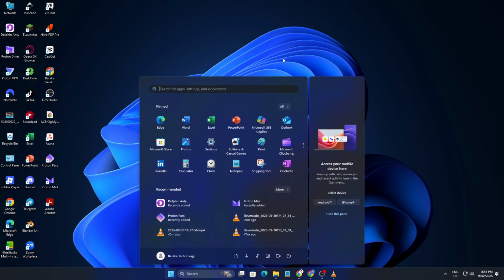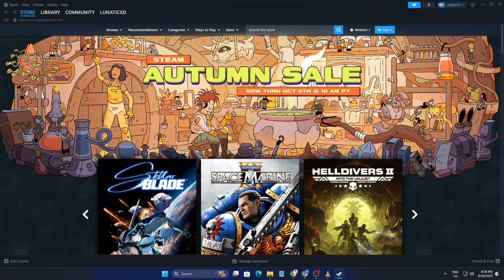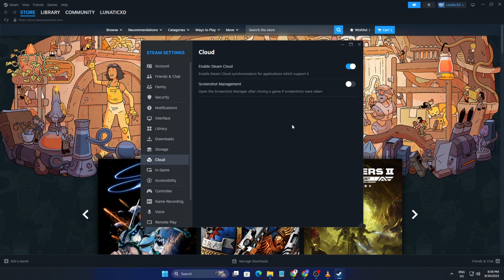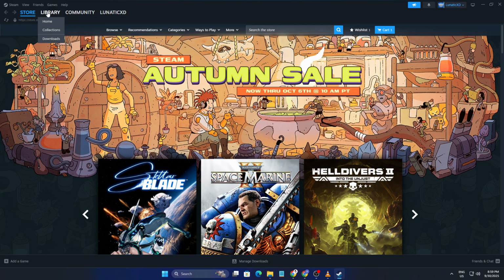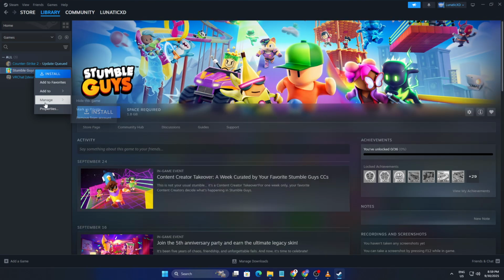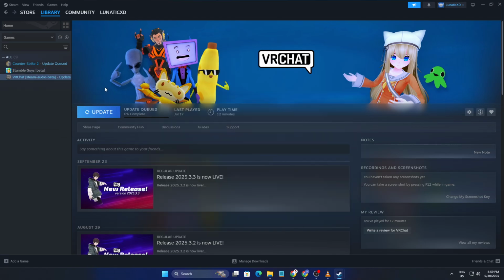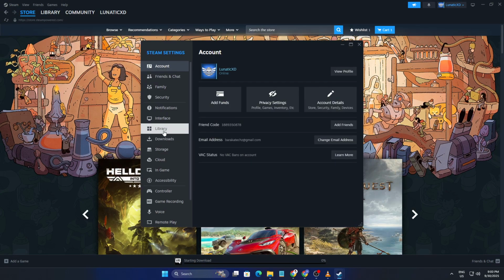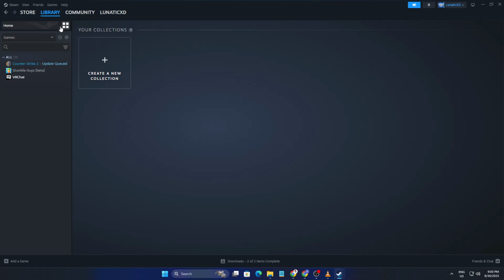How To Fix Steam Unable to Sync Error - 2026 (Simple Tutorial)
How To Fix Steam Unable to Sync Error
In this video, you’ll learn How To Fix Steam Unable to Sync Error quickly and easily. If you’re facing issues with Steam cloud sync, game save not uploading, or Steam not syncing properly, this guide will help you troubleshoot and solve the problem so you can get back to gaming without interruptions.